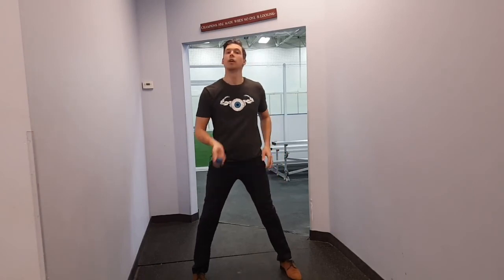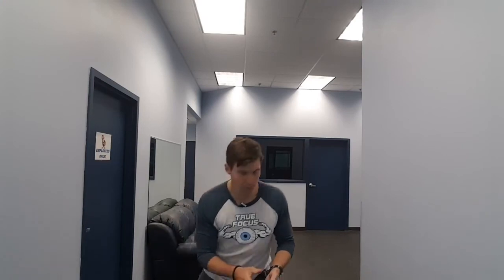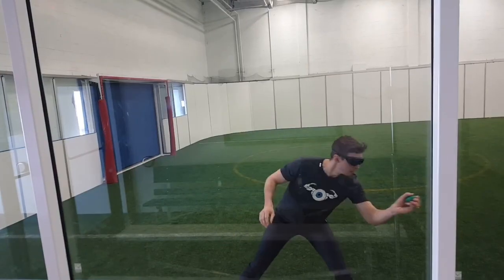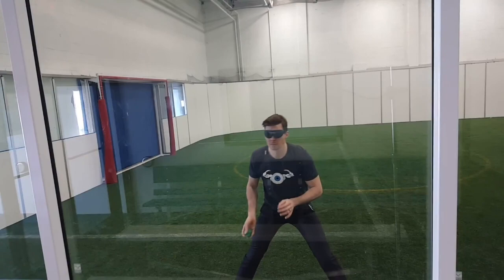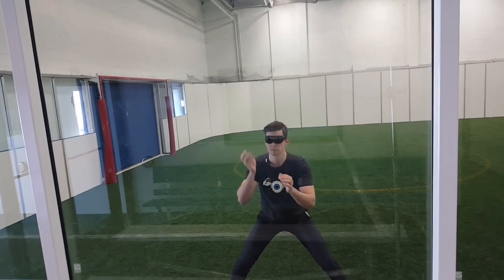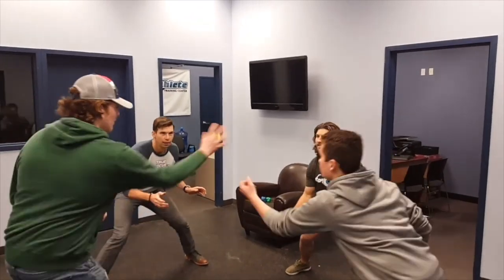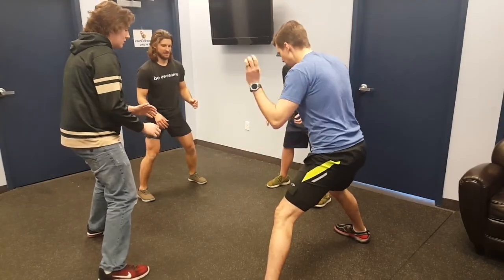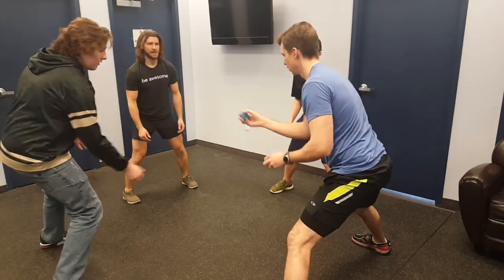Staying Dialed during the season - see descriptions for links to more video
It can be hard to stay focused all season.  Here are some drills to break up the routine while sharpening your focus, hand-eye and reactivity.

Visit Truefocusvision.com to purchase a 1-Hour video download of drills to improve your hand-eye and reactions!